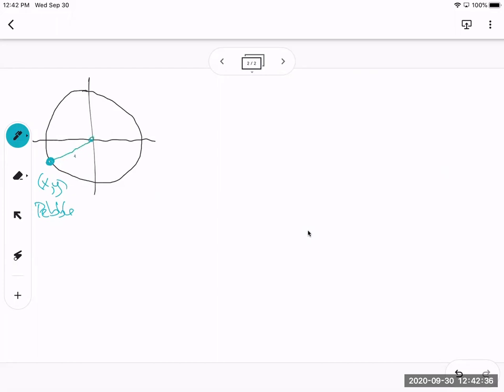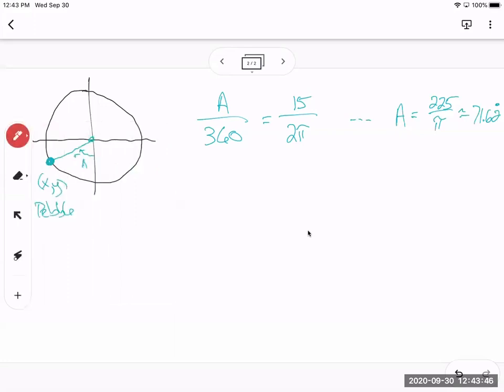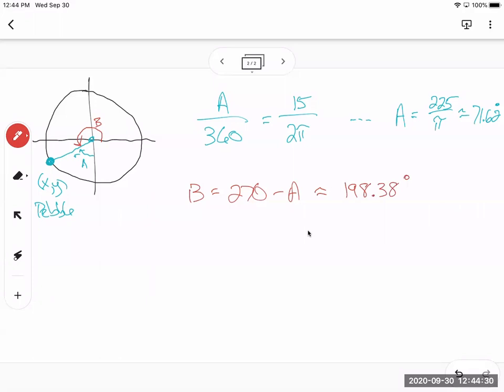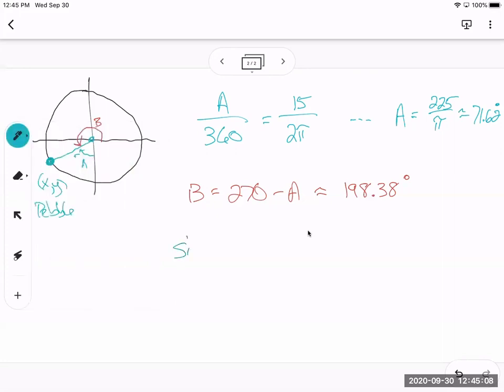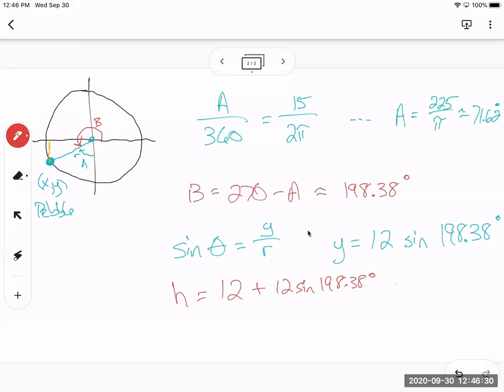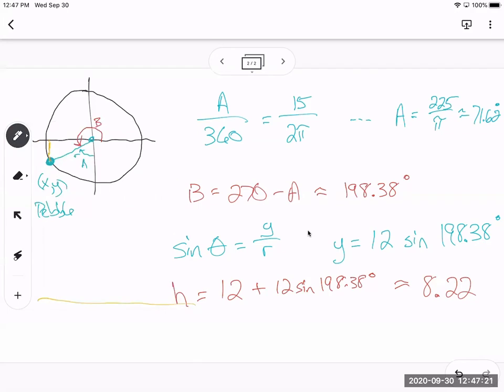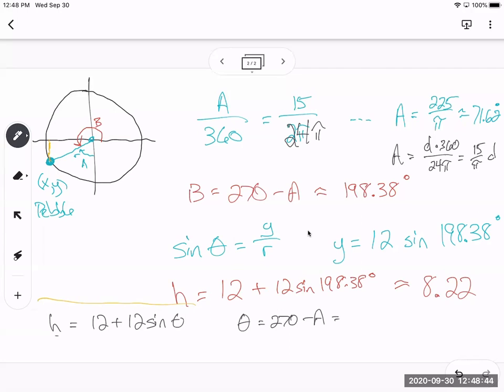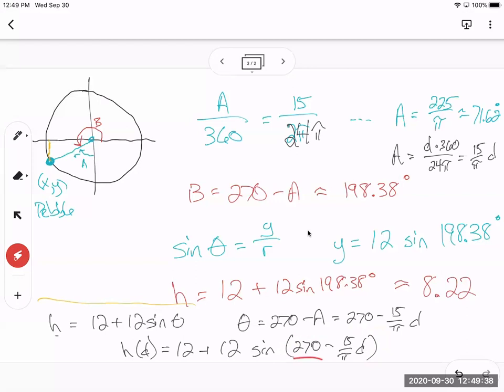MAED 4495 fa20 wk 7.1 pebble problem